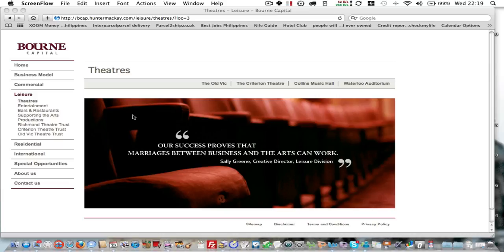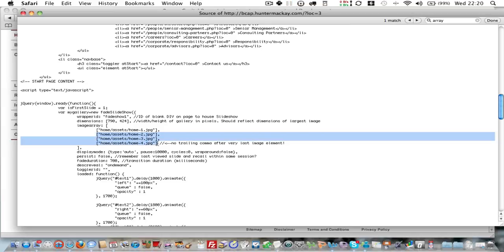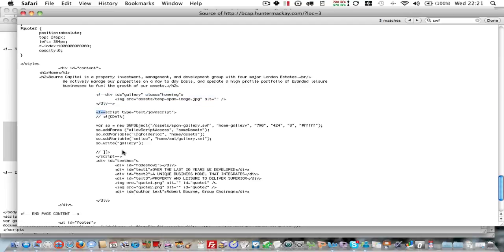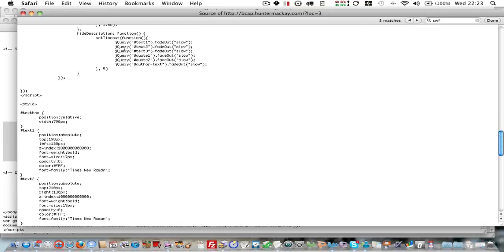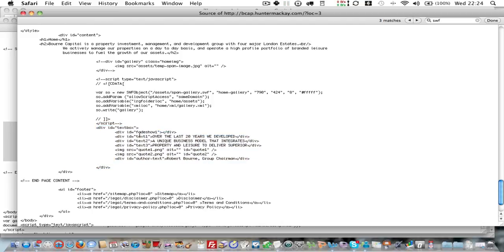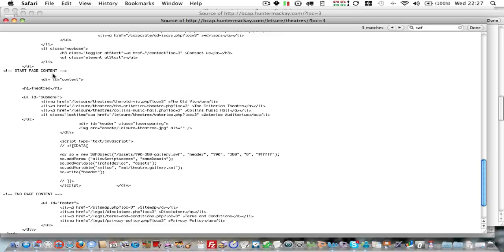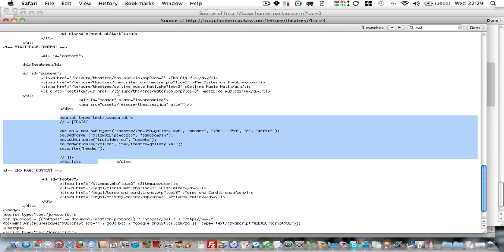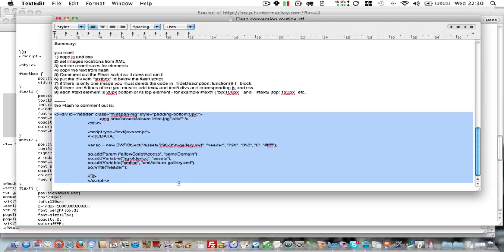flash replace for Princess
Replace flash elements for Princess